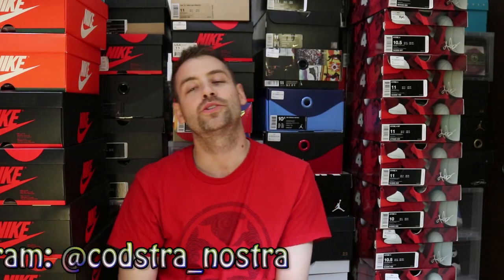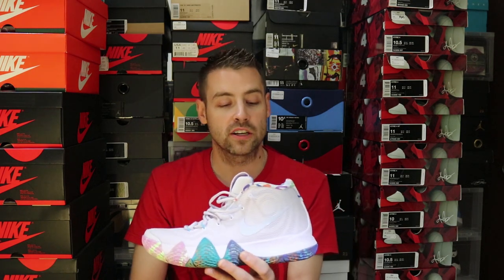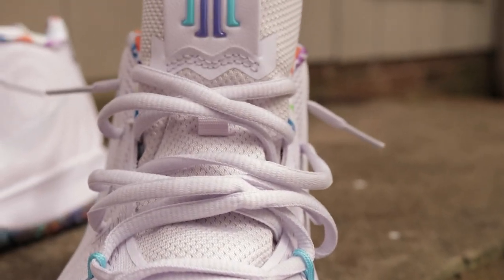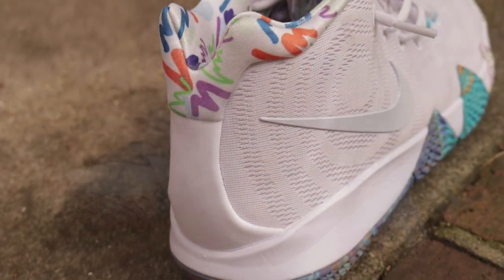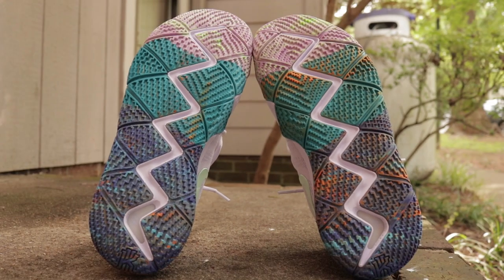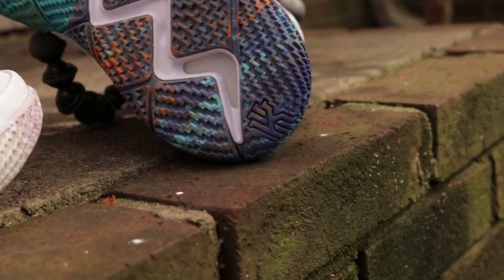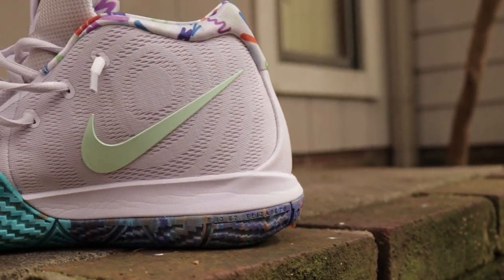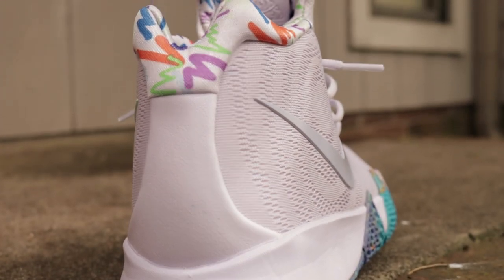Nike Kyrie 4 90s Review & Fire On Feet!!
The last of the Decades Pack drops in the form of the Nike Kyrie 4 90’s colorway!! The shoe features an all white upper similar to the Uncle Drew colorway, but as you work your way to the sockliner and outsole, that’s where all the vibrant colors come into play!! My favorite drop from the Decades Pack, are you guys digging these??